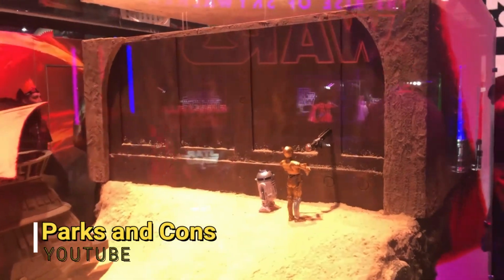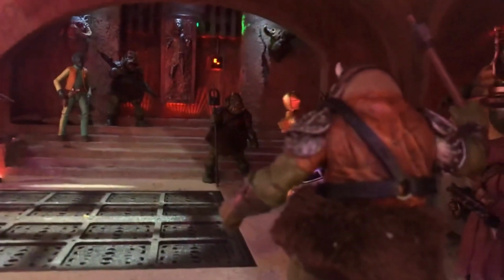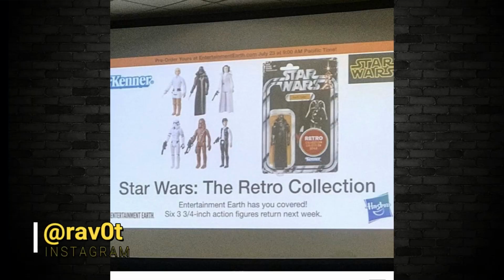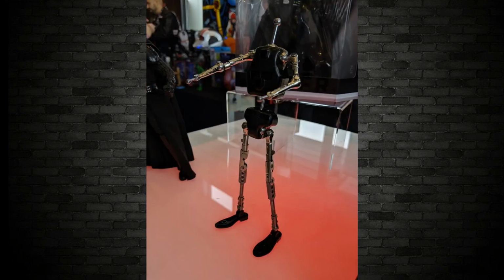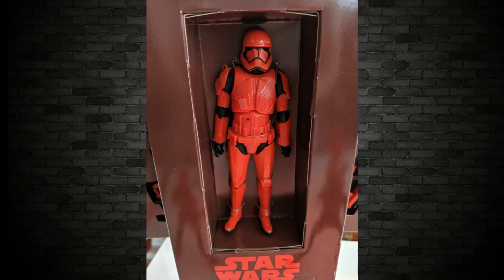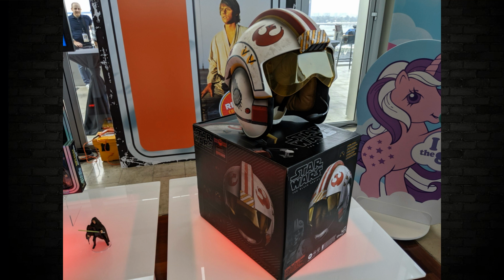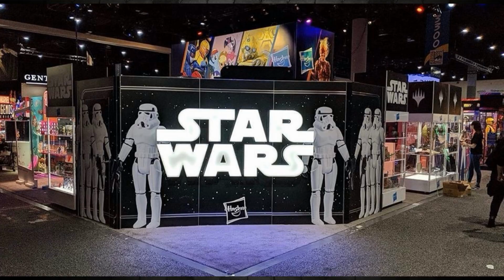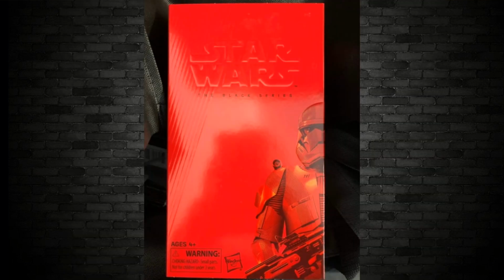STAR WARS SDCC DAY 1 DIORAMA DISPLAY EXCLUSIVE FIGURES BOOTH FIRST LOOK AND NEW FUNKO RELEASE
In this video we check out STAR WARS SDCC DAY 1 DIORAMA DISPLAY, EXCLUSIVE FIGURES BOOTH FIRST LOOK AND NEW FUNKO RELEASE!

Usualmike Television
AUSTRALIA

Usualmike Television Ebay page:

TAP THE LITTLE BELL